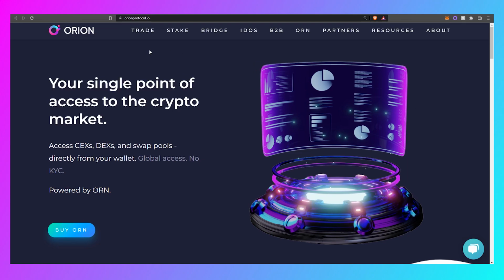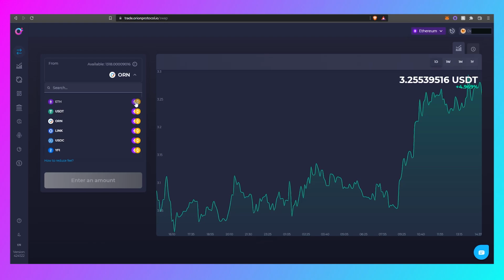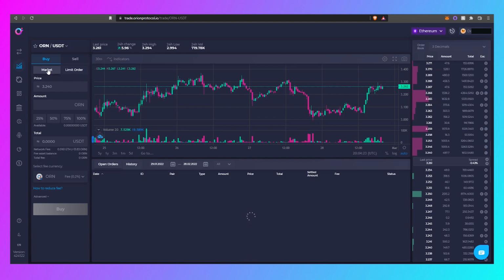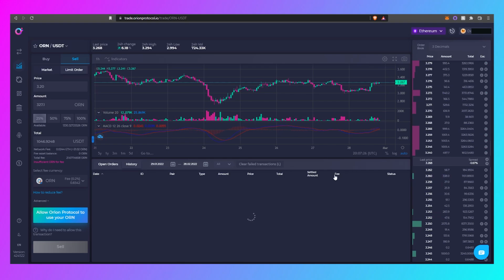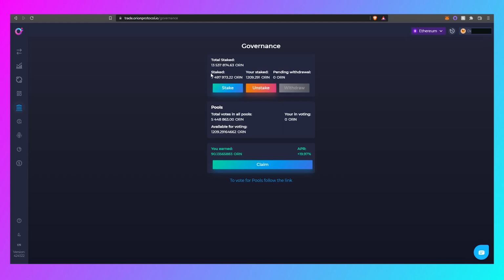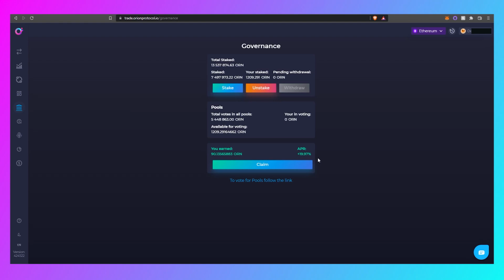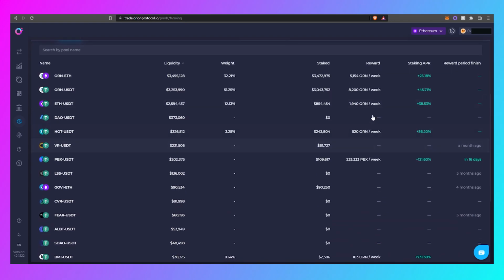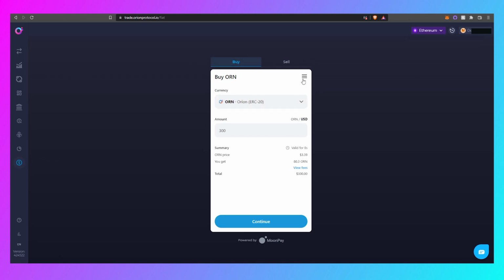Orion Protocol Terminal Review & Tutorial! Beginners Guide 2022 $ORN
⚠BEWARE⚠ These are my ONLY methods of contact‼ ANY other contact claiming to be me is 110% a Scammer‼